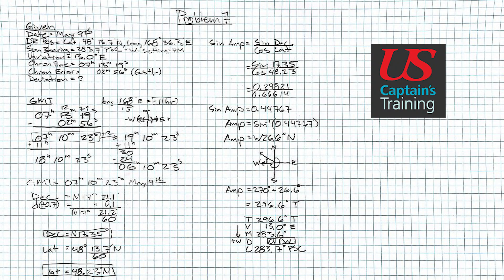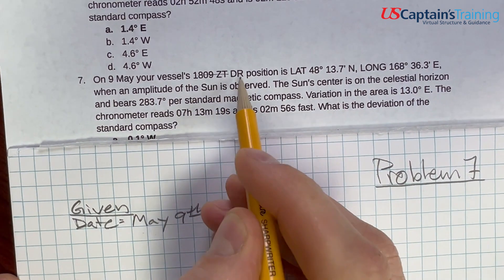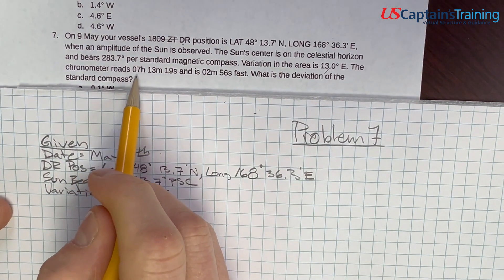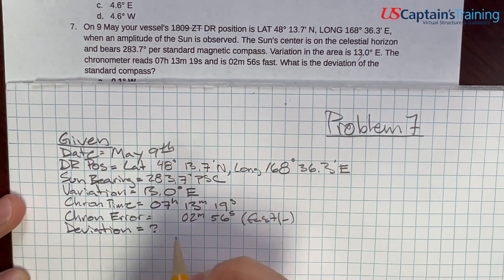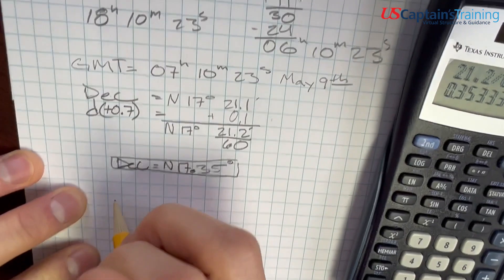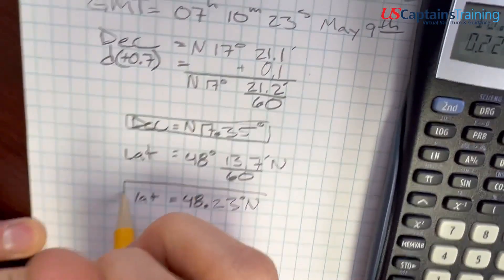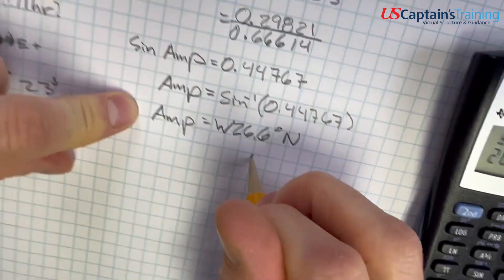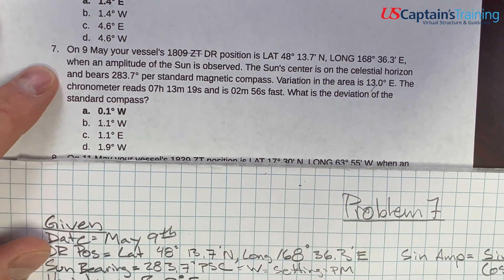Deviation by Amplitude (Sun) | Problem 7 | Celestial Navigation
On 9 May your vessel's 1809 ZT DR position is LAT 48° 13.7' N, LONG 168° 36.3' E, when an amplitude of the Sun is observed. The Sun's center is on the celestial horizon and bears 283.7° per standard magnetic compass. Variation in the area is 13.0° E. The chronometer reads 07h 13m 19s and is 02m 56s fast. What is the deviation of the standard compass?